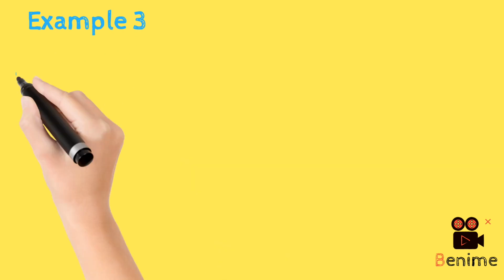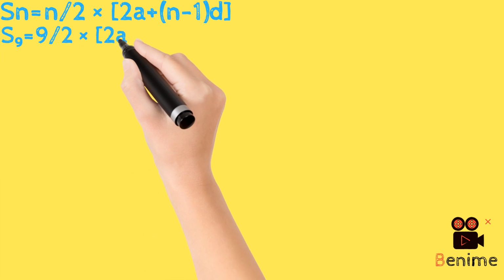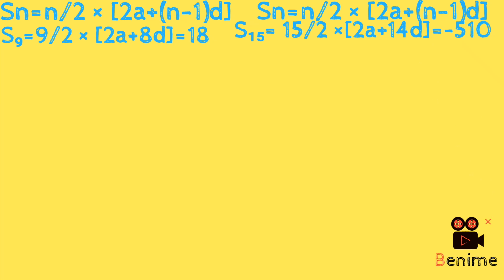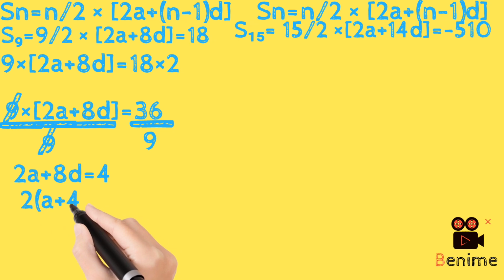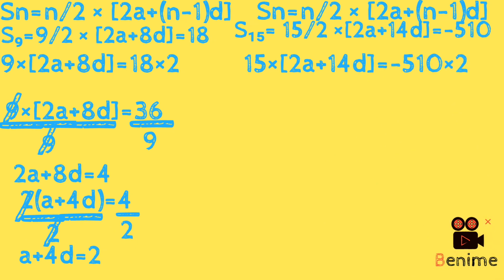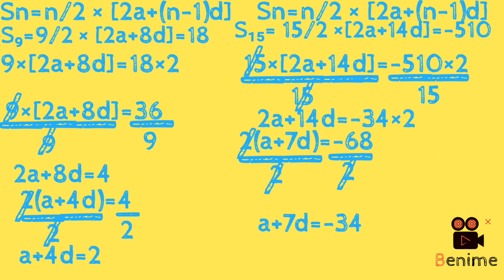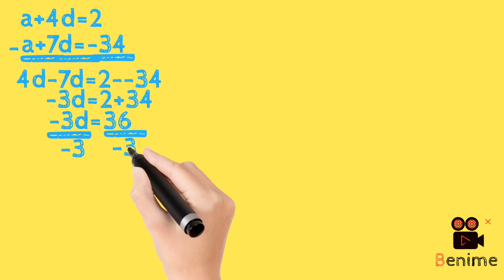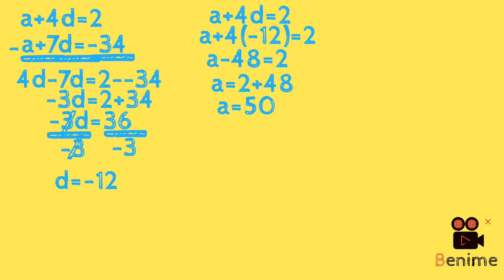SUM OF AN ARITHMETIC PROGRESSION PART 2